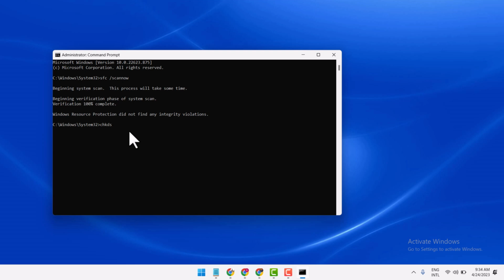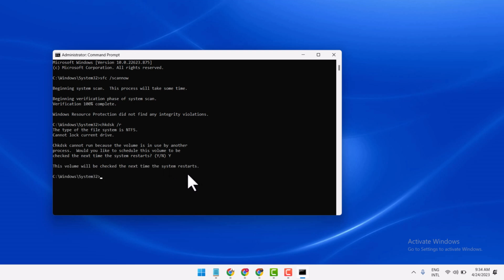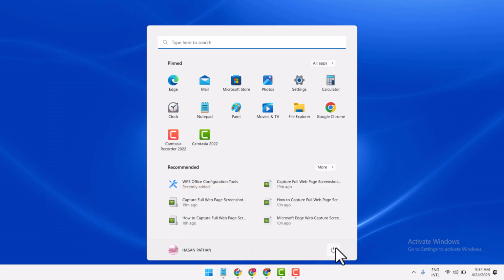Fix The System Cannot Find the Drive Specified